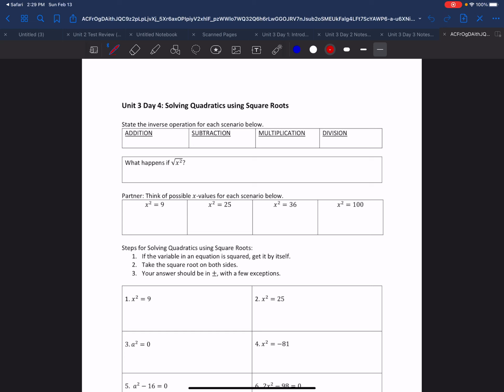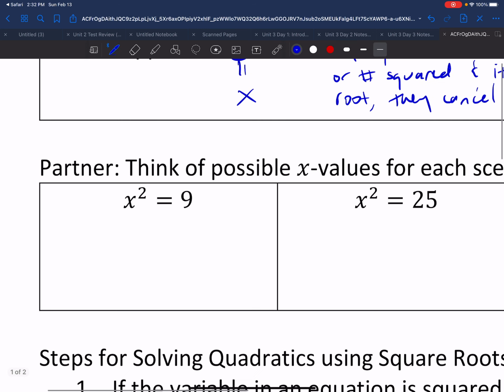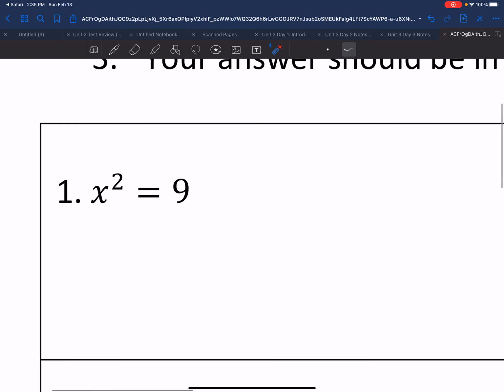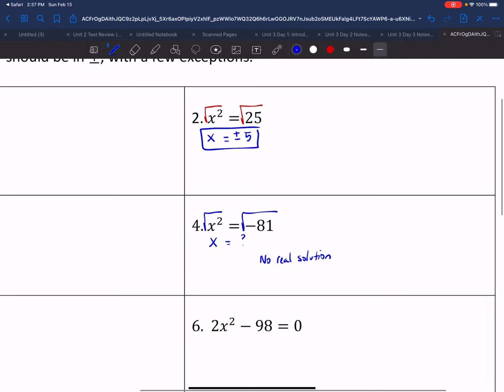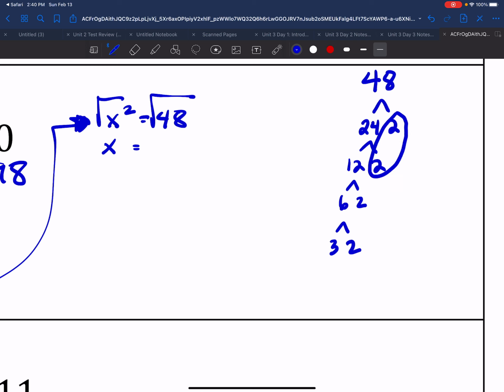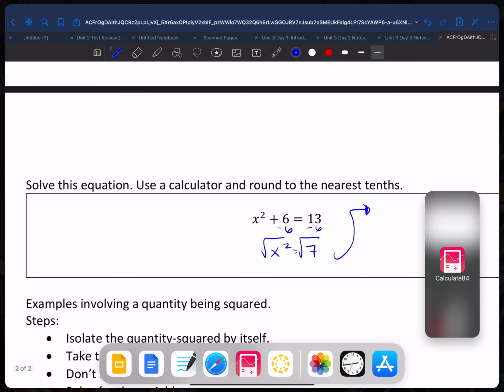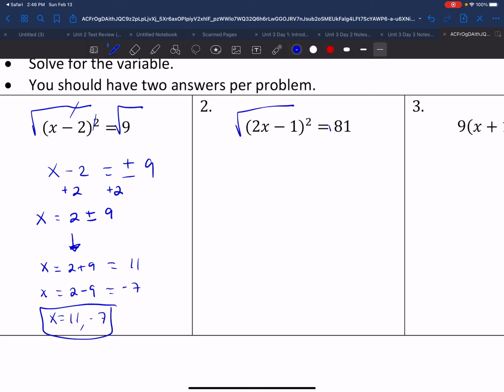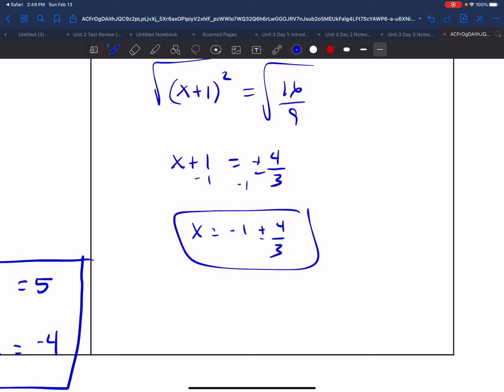Solving Quadratics using Square Roots